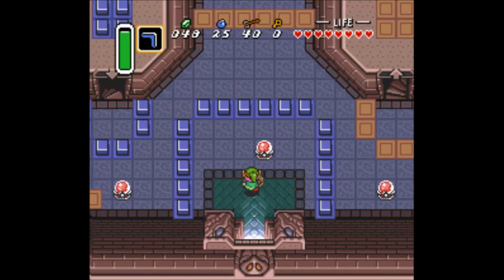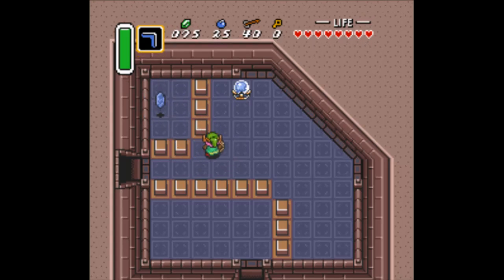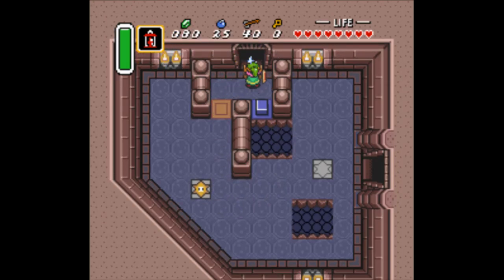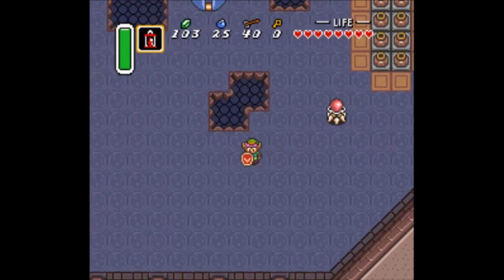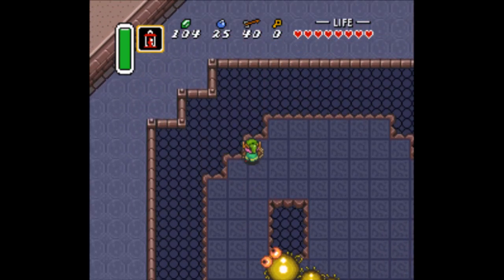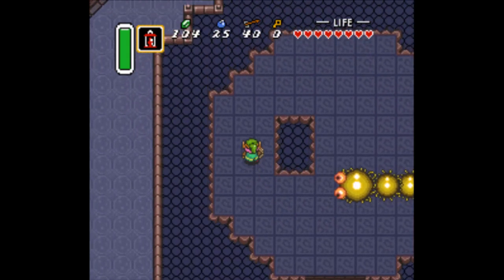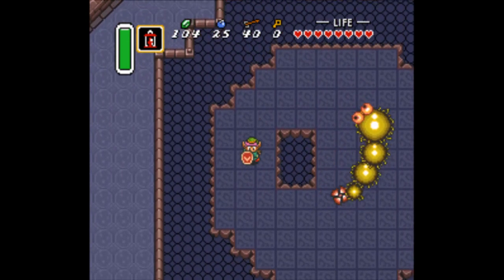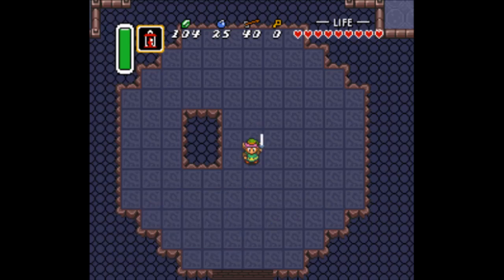The Legend of Zelda: A Link to the Past No Damage/Eff. Minimalist Run - Tower of Hera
-New Free item: Moon Pearl (retain shape in Dark World, allowing for doing anything there)
-Non-free items needed for primary objectives: Lamp (4 uses for 4 Torch puzzle)
-Non-free items needed for secondary objectives: none
-Demonstrations: none

Hera, give me strength.

Moldorm fight at 12:47. Look at how much video is left at that point, and start running in the other direction screaming over the implications.

Mercifully, the Tower of Hera is a Breather Level aside from Moldorm's shenanigans, simply introducing Crystal Switches and Star Switches, as well as the Hardhat Beetles and Red Stalfos enemies to involve demand for positioning and skill respectively. But don't worry, they don't involve anything too over-the-top, so Moldorm gets my rant of the video all to himself.

Long story short? Moldorm is a jackhole.

For those who don't understand, yeah we get it, Moldorm moves in erratic fashion, I should shut up about Fragile Speedsters. Yeah, try this out for yourself and see if you can beat him reliably without some cheese method with the physics engine. The first problem is that Moldorm doesn't take damage from getting hit on the head, and instead you get bounced back. The bouncing back already brings up everybody's favorite aspect of the fight: there are no guardrails to keep you from falling off an edge, which would cause the battle to reset, complete with Moldorm fully recovering his health and undoing any and all of your hard work. And yes, hard work, because Moldorm can only be hurt by hitting him on the tail with your sword, which means wading through his spastic behavior directly.

What's even worse about this is that, in case you think to use the Spin Attack to deal added damage, no, the Spin Attack will NOT deal added damage to Moldorm. There is NO point to killing your movement as a result, because you won't get the payoff to justify as much, period.

I may as well go into how to make hitting him even approachable at all. For starters, when Moldorm collides with an edge, including the pit near the center, he will bounce off into the angle he came from. Sometimes, this can allow for catching his tail if he would have to turn to avoid bouncing off the pit, but other times, he can turn towards the pit when close to it and the resulting bouncing will cause him to keep moving forward where he was going.

The other thing I have noted, however, is that Moldorm only goes so far when moving in a straight line, and would eventually turn before fully covering the platform, which I make use of here to whack his tail in mid-turn.

However, the latter is a bad idea to make use of because of one final nasty problem: Moldorm's Turns Red phase, happening for the last hit against him, makes his movement speed jump.

After all the trouble to land hits on Moldorm already, the massive speed jump makes this fight even more obnoxious, making the Spin Attack being unable to deal more damage even worse. Moldorm cannot be directly outrun, making going out into the open portion of the arena simply doing him a favor, because if you take him head-on, he has too much ability to collide with you. You see me camp around the pit, because I need a way to be able to respond to Moldorm's shenanigans, and it gets to where I can't just prepare a Spin Attack to catch Moldorm in the middle of a turn. Of course, this being the successful run, I'm ending up doing something less impressive, and naturally, it's how Moldorm has me bouncing onto an edge where I avoid slipping off and the deterrent attack ends up hitting his tail when he retreats back. Well, hey, if Moldorm wants to be an aggravation relying on some cheapness and leaving me wondering why he's the FIRST boss in Link's Awakening, I'm going to take this victory against the slimy worm.

By the way, this was the last part I recorded before starting to upload this entire run's videos. I wanted to make sure I had a foothold in the game first before uploading. I didn't even tell anybody exactly what the project was, only that there was a project. Obviously, this whole thing is my little surprise.